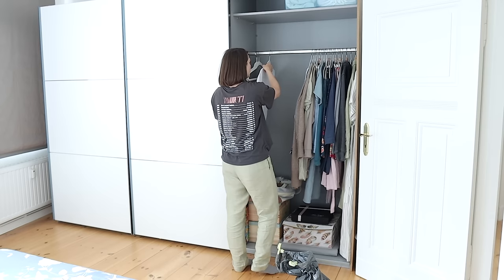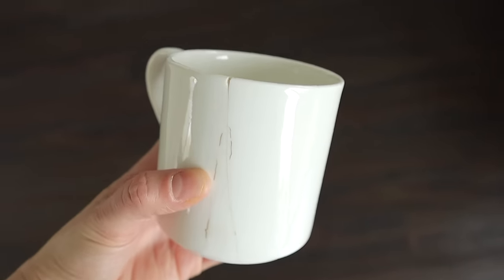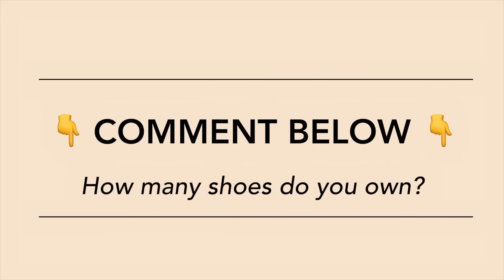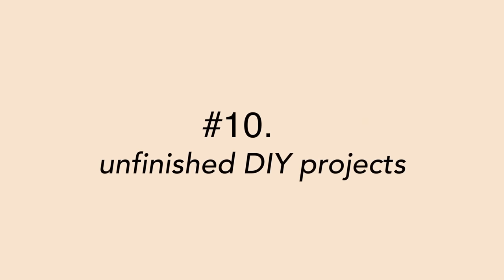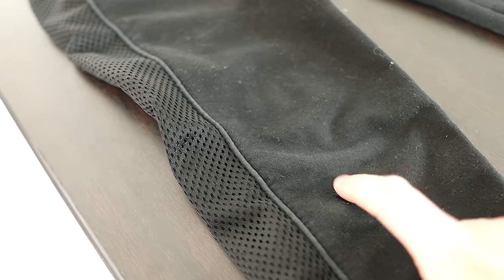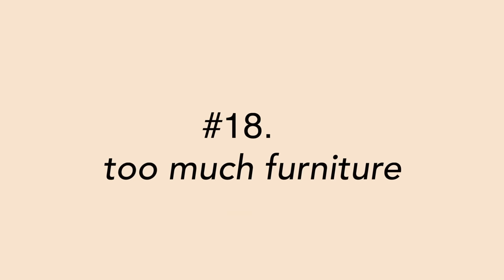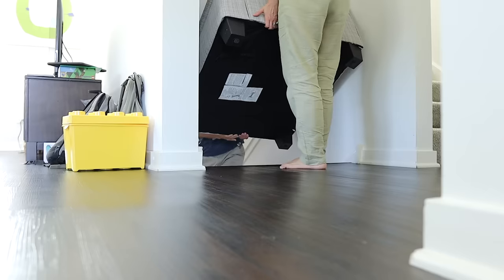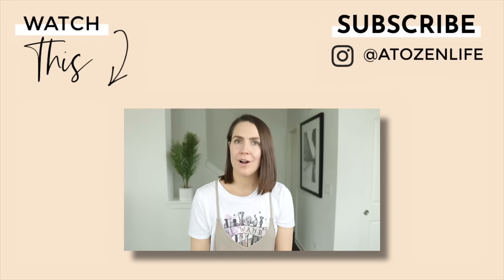Top 20 Things to Declutter RIGHT NOW (that you won't miss at all!!)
Decluttering is hard at first, but the more you get rid of stuff, the easier it becomes! Today, I'm sharing a list of the top 20 things to declutter RIGHT NOW to jumpstart your decluttering motivation. From things that you can easily get rid of to things you can declutter today to see a big impact, this decluttering checklist is super helpful when you need ideas on how to declutter your home. No matter if you're a decluttering beginner or a minimalist decluttering, this list is a great place to start!

► 💰 SELL AT DECLUTTR (Books, CDs, DVDs, Electornics, LEGO, and more)

***Marissa's sizing:
   - Height = 5'6"

► 👕 SECONDHAND CLOTHING ITEMS:
» Denim pinafore dress
» Beige H&M linen dress
» H&M linen paper bag waist skirt

» Sketchers sandals

► FAVORITE DECLUTTER + ORGANIZE STUFF:
   👟 Shoeboxes - free :)

► 📸  FAVORITE YOUTUBE TOOLS:
» Favorite bokeh lens
» Vlogging lens
» Handhelp mini-tripod
» Tall standing tripod
» Umbrella light kit

Along my journey to let go of 30 years of clutter, I accidentally became a minimalist and it was life-changing.

Before, I was an emotional hoarder with nothing but the clutter from lost loved ones — and $25,000 of debt — to my name. Now I have a beautiful home in Europe, a happy family, live debt-free, and — best of all — wake up to a life that I’m EXCITED to live every day.

My mission is to help you conquer your clutter and simplify YOUR way to a happier and better life. HERE'S OUR STORY